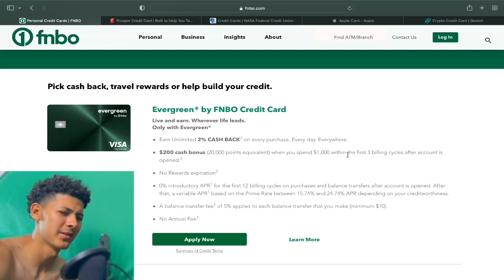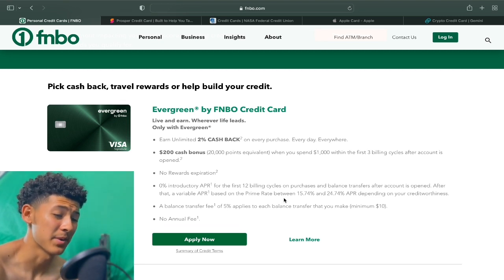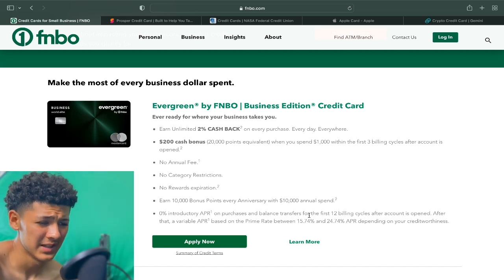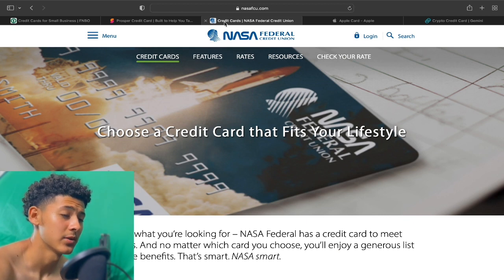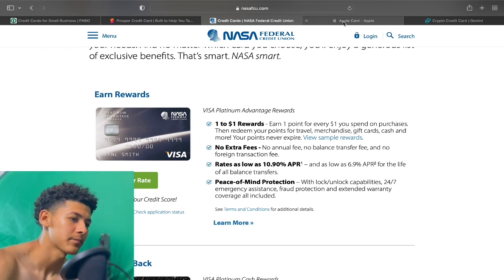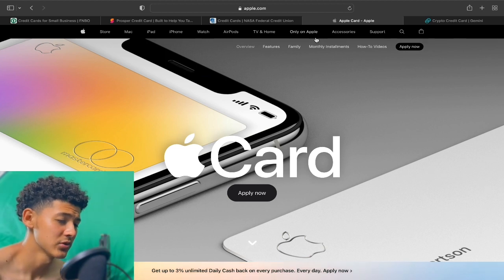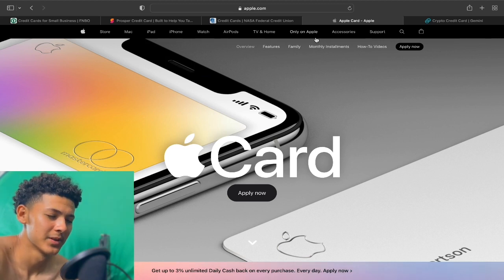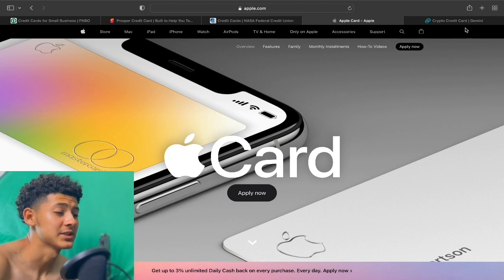Best Soft Pull Prequalify Credit Cards In 2022!!!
Need Either Credit Repair, Funding, Or Mentorship Check Out My Site For Services

New To Credit And Want To Learn The Basics Check Out My Free Course

Questions, Business Partnerships Or Inquiries Not Listed Message My Email!